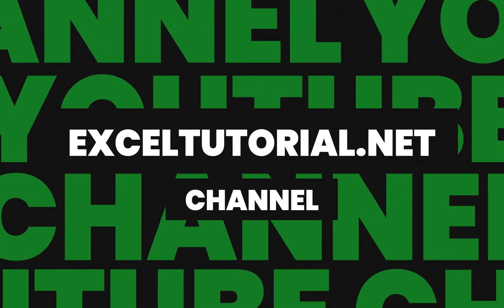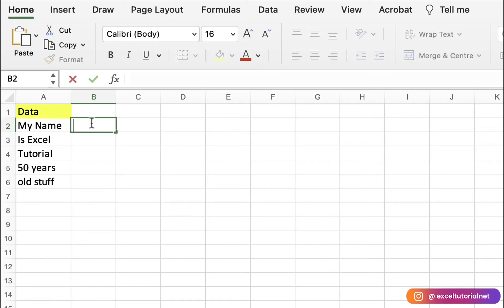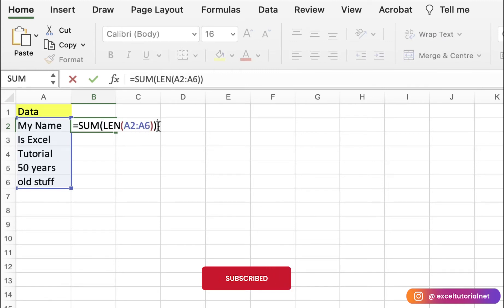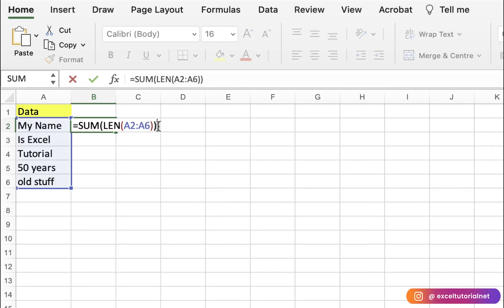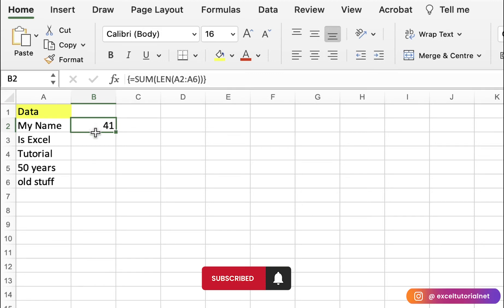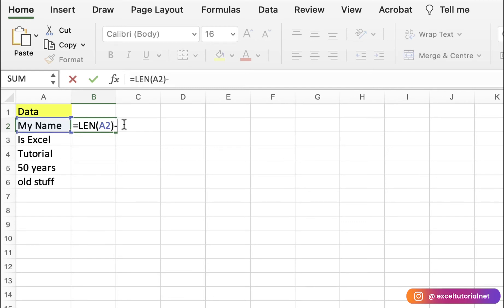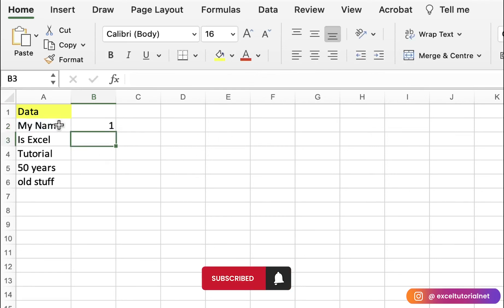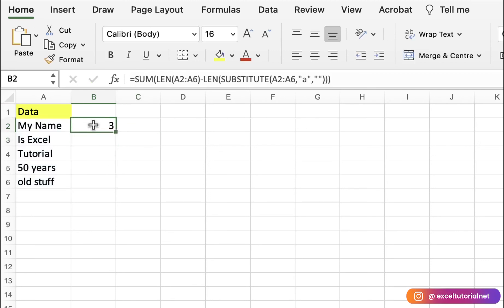Count Characters In Excel | Excel Tips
In this video of count and sum formulas, We will count the number of characters in a cell, the process is very similar to count specific word in excel, but using different functions like SUM, LEN, SUBSTITUTE AND LOWER Functions, Browse through the table of content below to learn more;

Table Of Content:
00:00 Introduction
00:56 Counting Character Length of Cell Using LEN Function
01:20 Adding Values of Character of All Cell Range Using SUM
02:48 Array Function
03:56 Counting Specific Character In Cell
05:28 Counting Specific Character in Cell Range
06:50 Conclusion